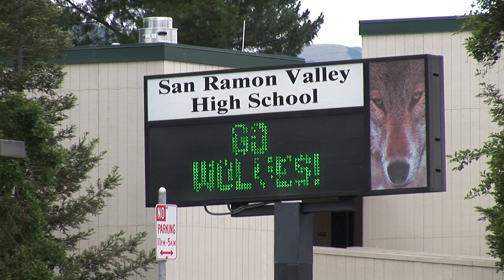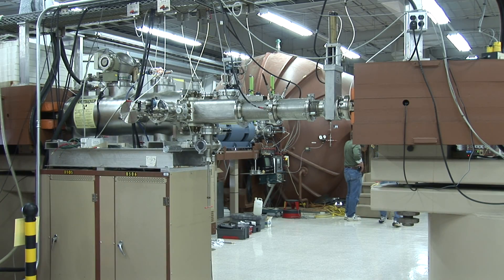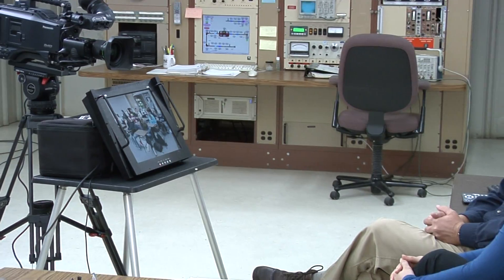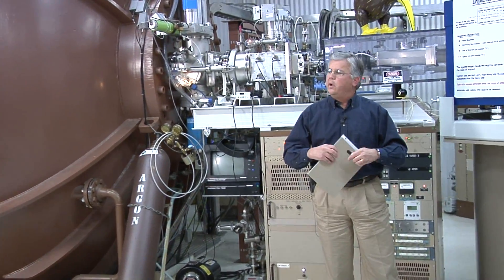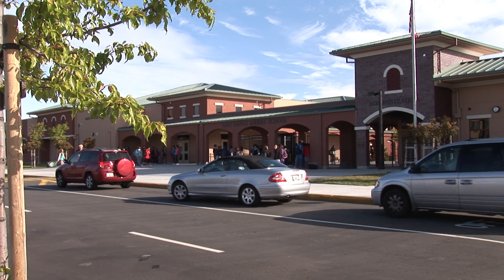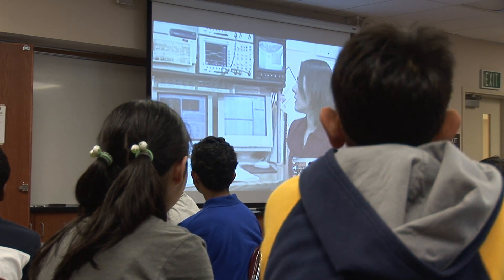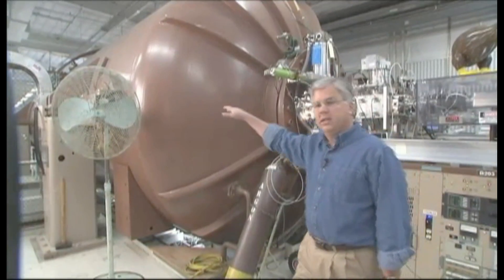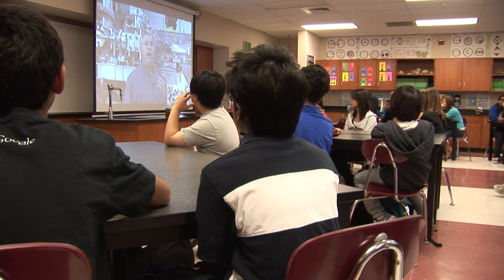Scientists in the Classroom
"Scientists in the Classroom" is a pilot program in which scientists from Lawrence Livermore National Laboratory participated via an Internet connection with science classes in two schools in Danville, California. The students were able to tour LLNL's Center for Accelerator Mass Spectrometry, a facility they otherwise would not be visit and interact with the scientists who work there.